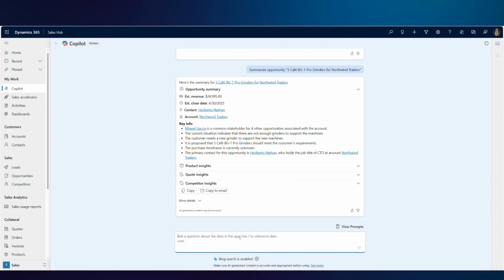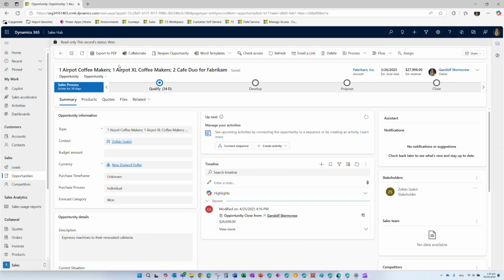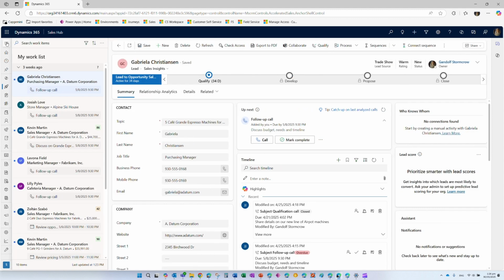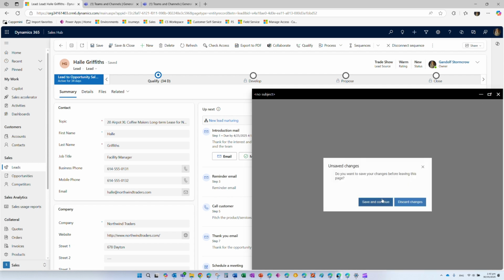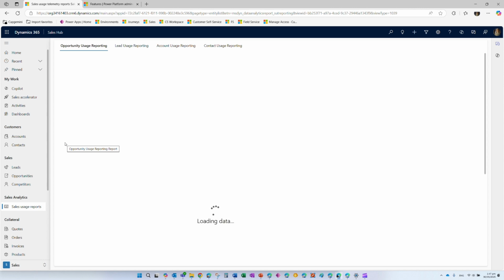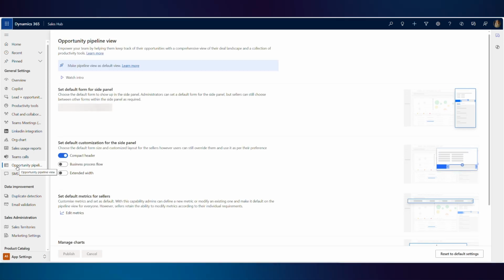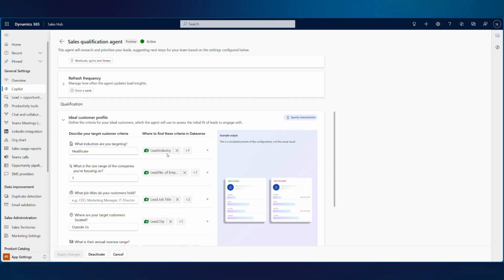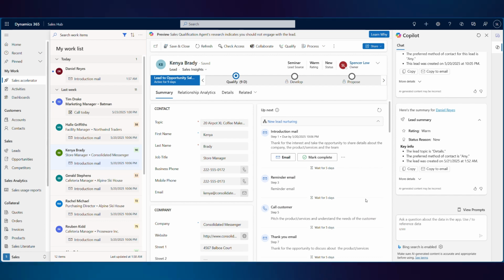Dynamics 365 Sales Hub (Release One, 2025) -State of Play - Automation Manual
A whirlwind tour of what’s new and what’s core in the 2025 Release One of Dynamics 365 Sales Hub—including Copilot dashboard previews, enhanced views, Sales Accelerator, Smart Paste, sequences, form-fill assistant and more.

**Chapters:**
0:00 – Introduction & objectives
0:13 – Overview of Copilot dashboard preview
0:44 – Prompt guide walkthrough (view pipeline, summarise records)
1:46 – Copilot sidecar vs. standard views
2:02 – New opportunities grid & pipeline view
2:19 – Sales Accelerator features
4:25 – Configuring and using Sales Accelerator worklists
7:03 – Export to PDF, email templates & SharePoint integration
8:30 – Teams collaboration & in-app chat
9:09 – Sequences: setting up email, call & task steps
10:44 – Form-fill assistant & Smart Paste
12:11 – “Up next” timeline visibility
12:45 – Embedded Power BI reports
13:22 – Forecasting: setup & analysis
14:47 – Lead qualification experience & configuration
16:28 – Opportunity pipeline layouts & metrics
17:04 – Copilot-driven qualification recommendations
19:08 – Quick-action buttons for activities & sequences
20:00 – Sequence designer & branching logic
20:46 – Extending Copilot with external data sources
21:13 – Why Dynamics 365 Sales Hub remains a powerful CRM
21:28 – Wrap-up & what’s next